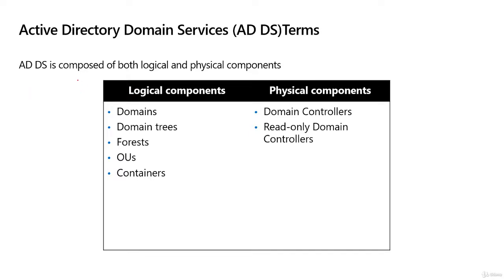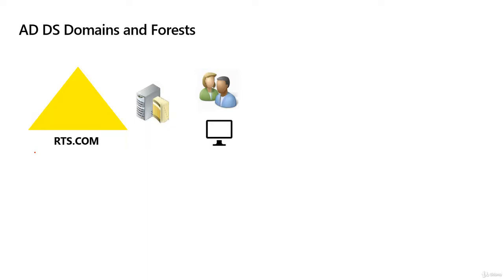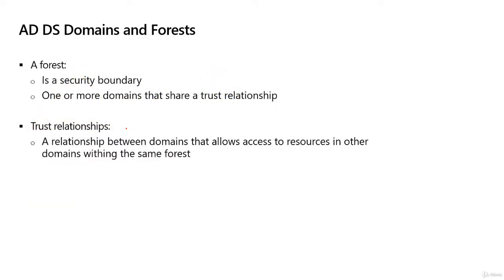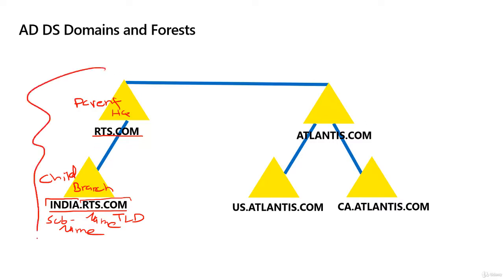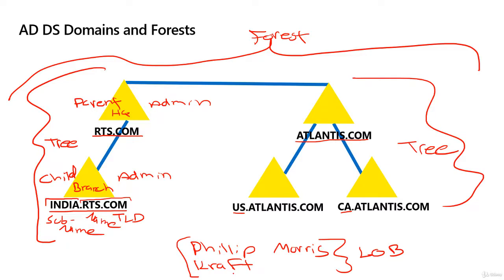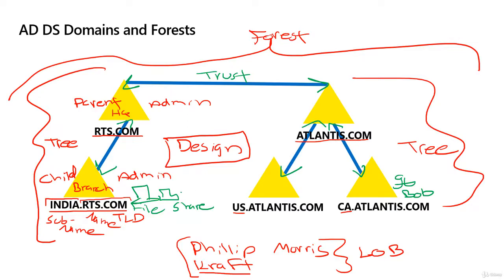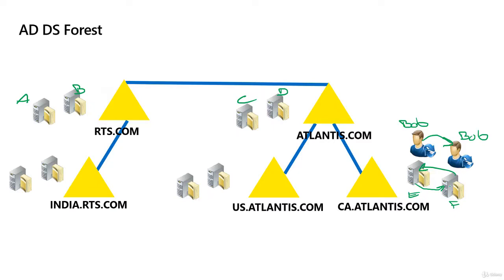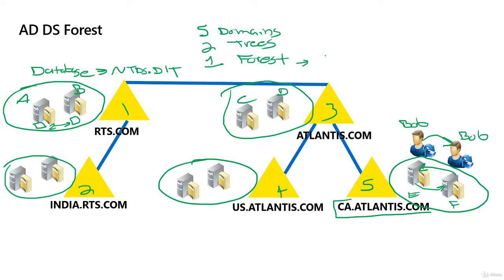what is active directory | All Active Directory Terms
what is active directory and how its works